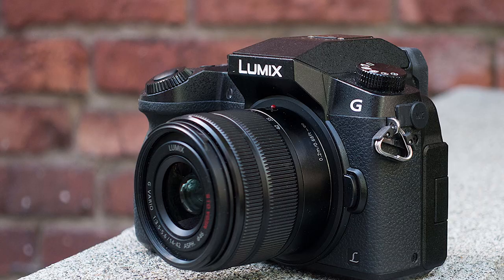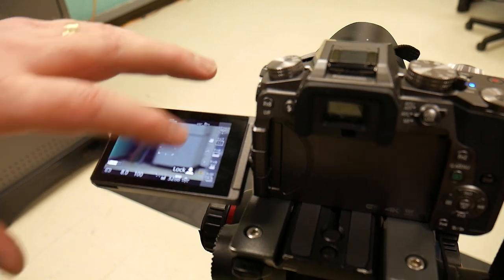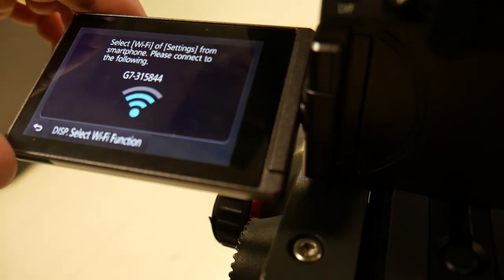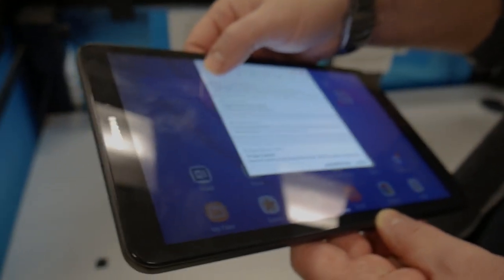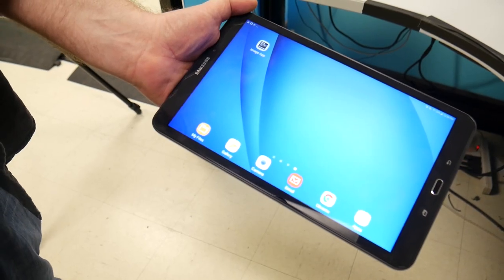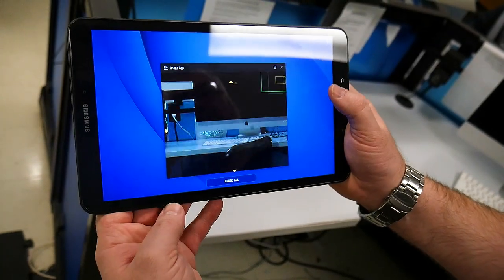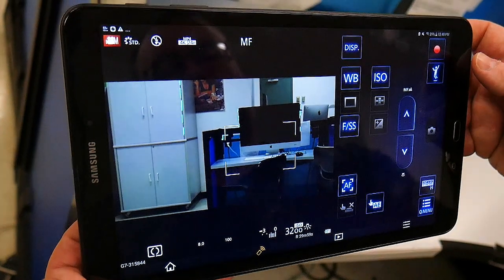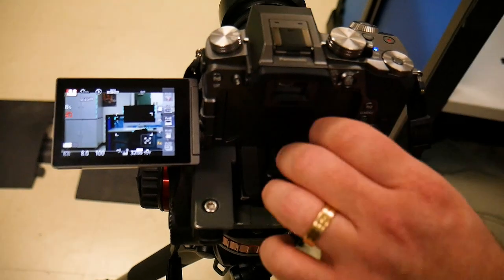How to use your tablet as a monitor for the Lumix G7 Camera!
How to use your tablet as a monitor for the Lumix G7 Camera from the LAGCC Film & Television Lab! Created by Tom Seymour and Pedro Urena.